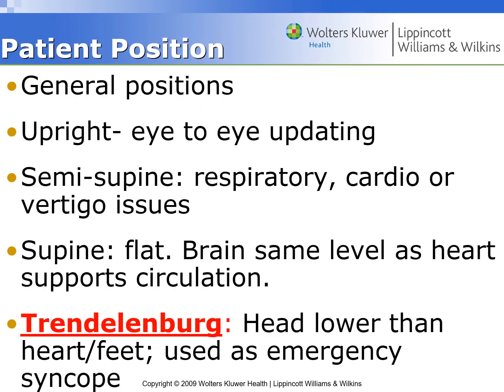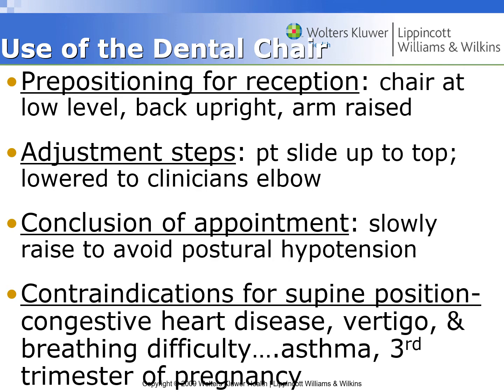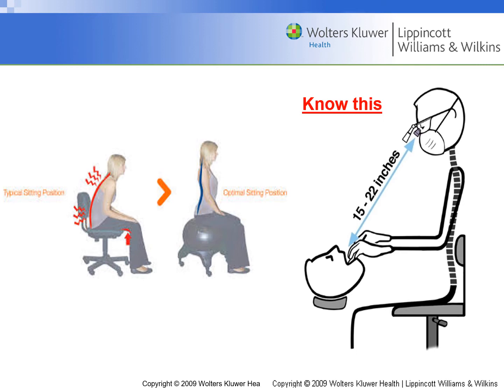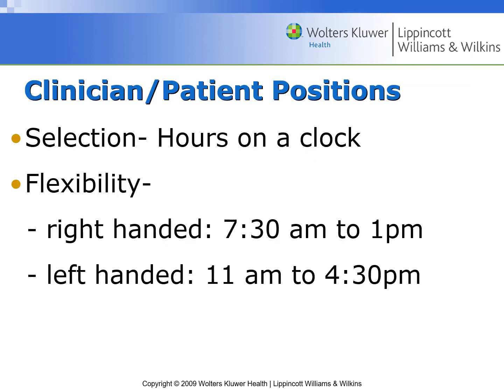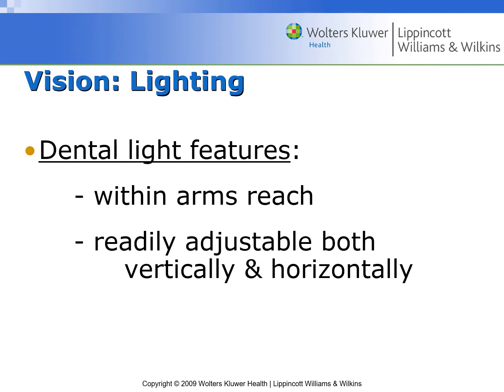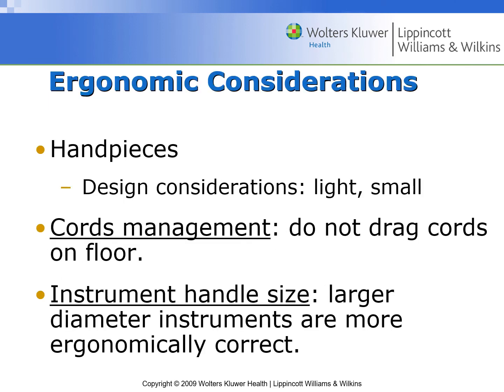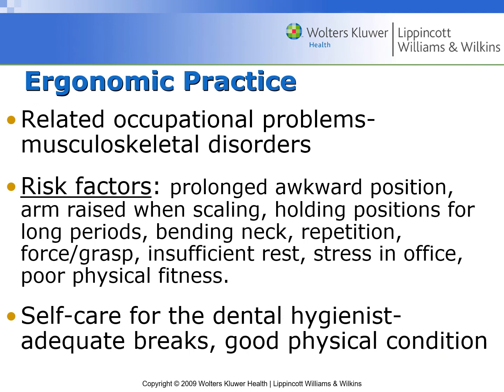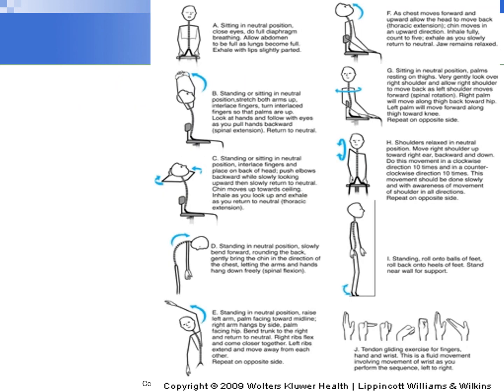DH101 Ch 8 (29) Ergonomics 13e